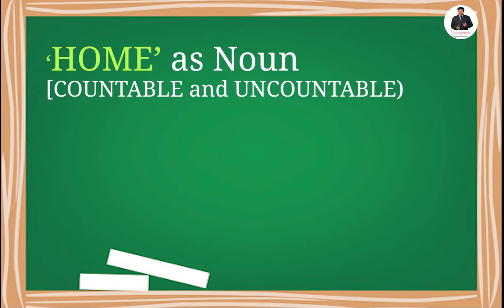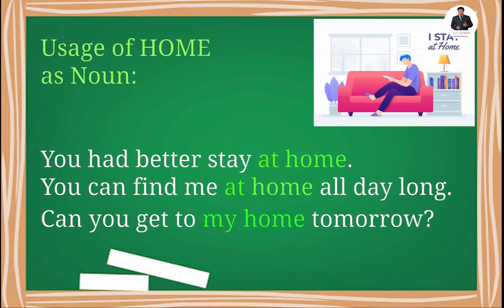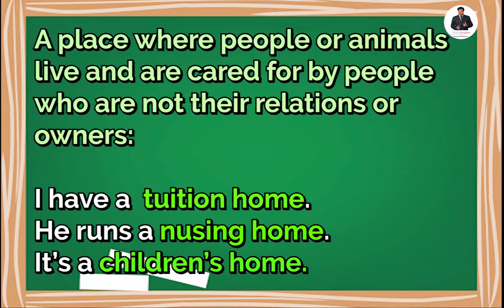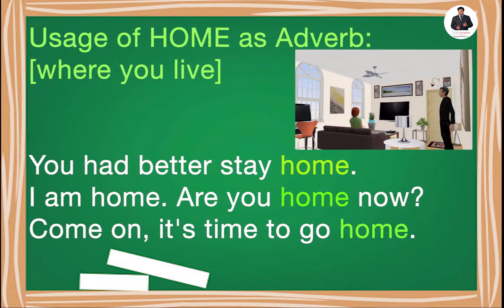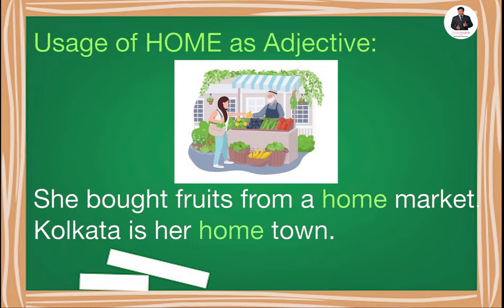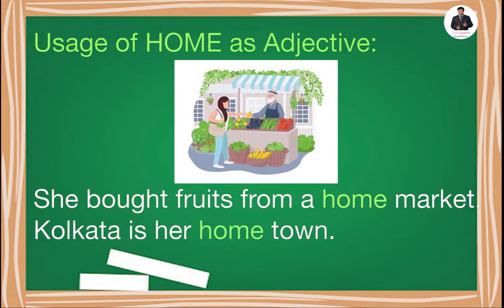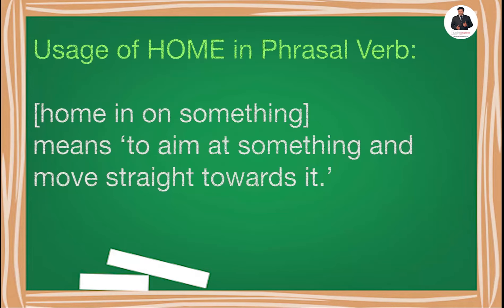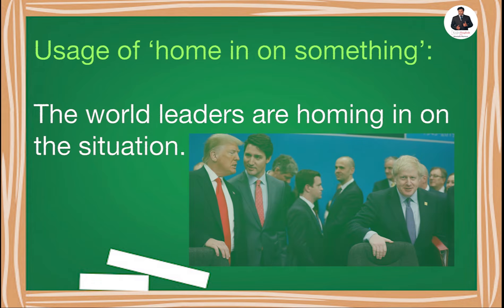STAY HOME OR STAY AT HOME|Which is Correct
Presentation by MG Mostafa Mamun, Lecturer of English, Shibganj College, Shibganj Chapainawabganj.

There often raises a question about the two  phrases, "Stay home" or "Stay at home", which one is correct. In parts of speech of English grammar the word serves as NOUN, ADJECTIVE, ADVERB and as VERB to some extent. Here I have tried my level best to ease the question. Watch the content as well as read through the description by which, I believe, your doubt over the question is to be solved. Here are some meanings as well as their usage:

NOUN
• 1The place where one lives permanently, especially as a member of a family or household.
‘the floods forced many people to flee their homes’
‘I was nineteen when I left home and went to college’
More example sentences
Synonyms
1. 1.1The family or social unit occupying a permanent residence.
‘he came from a good home’
More example sentences
2. 1.2A house or flat considered as a commercial property.
‘low-cost homes for first-time buyers’
as modifier ‘the growth in home ownership’
More example sentences
Synonyms
3. 1.3The district or country where one was born or has settled on a long-term basis.
‘they have made Provence their home’
More example sentences
Synonyms
4. 1.4A place where something flourishes, is most typically found, or from which it originates.
‘Montana is home to a surprising number of rare mammals’
More example sentences
Synonyms
5. 1.5informal A place where an object is kept.
More example sentences
Synonyms
• 2An institution for people needing professional care or supervision.
‘an old people's home’
More example sentences
Synonyms
• 3The finishing point in a race.
‘he was four fences from home’
More example sentences
1. 3.1(in games) the place where a player is free from attack.
‘Sides are chosen; each side must have a ‘home’ at the top and bottom of the ground where the children are playing.’
2. 3.2(in lacrosse) each of the three players stationed nearest their opponents' goal.
‘First home, Janet Roberts, with her dynamic underarm flick, deserved more than the two she obtained.’
3. 3.3Baseball
short for home plate
‘Angels RF Tim Salmon had drifted off third base, anticipating a break for home.’
‘Santa rounded third and headed for home, as the shortstop finally came to his senses and threw a perfect peg to catcher Garcia.’
4. 3.4A match played or won by a team on their own ground.
‘Here are 14 sample bets, set out on eight example coupons, for all types of bets including homes, aways, draws, correct scores, and double results.’
ADJECTIVE
attributive
• 1Relating to the place where one lives.
‘I don't have your home address’
More example sentences
1. 1.1Made, done, or intended for use in the home.
‘traditional home cooking’
‘a home computer’
More example sentences
Synonyms
2. 1.2Relating to one's own country.
‘we need to stimulate demand within the UK home market’
More example sentences
Synonyms
• 2(of a sports fixture) played at the team's own ground.
‘their first home match of the season’
‘a home win’
More example sentences
1. 2.1Relating to or denoting a sports team that is playing at its own ground.
‘the home side’
‘home fans’
More example sentences
• 3North American Denoting the administrative centre of an organization.
‘the company has moved its home office’
More example sentences
ADVERB
• 1To or at the place where one lives.
‘what time did he get home last night?’
More example sentences
1. 1.1To the end or conclusion of a race or something difficult.
‘the favourite romped home six lengths clear’
More example sentences
2. 1.2To the intended or correct position.
‘he slid the bolt home noisily’
More example sentences
VERB
[NO OBJECT]
• 1(of an animal) return by instinct to its territory after leaving it.
‘a dozen geese homing to their summer nesting grounds’

MG Mostafa Mamun